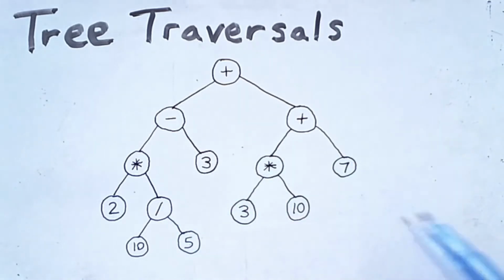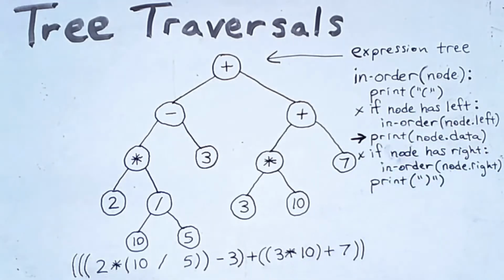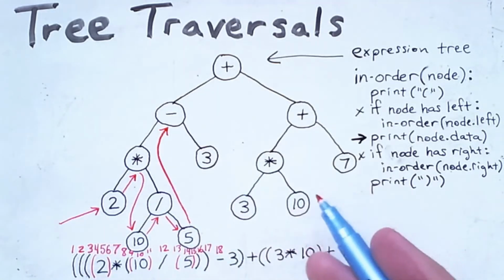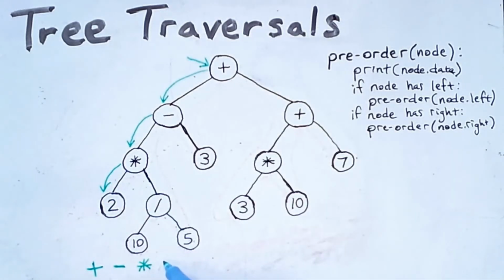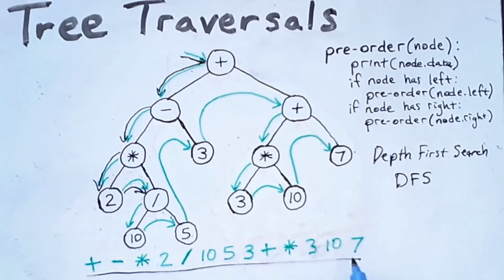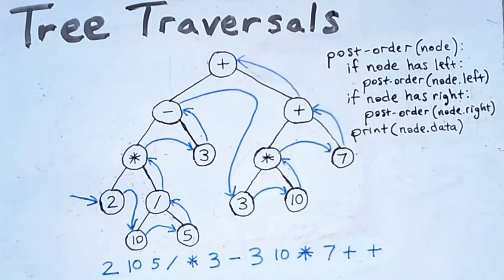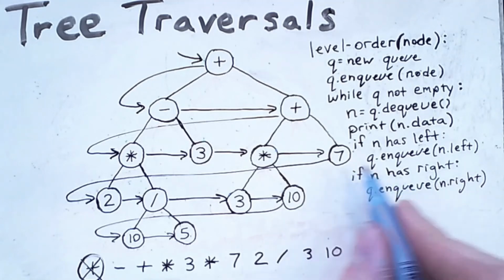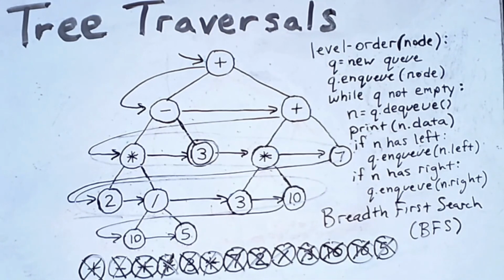Trees 3: Traversals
This video presents several tree traversal orders, using an expression tree as an example. The traversal orders that are covered are in-order, pre-order, post-order, and level-order. Note also that pre-order is essentially depth-first search and level-order is essentially breadth-first search.